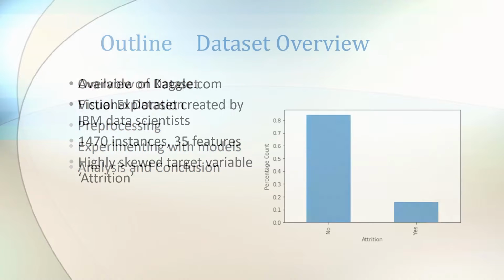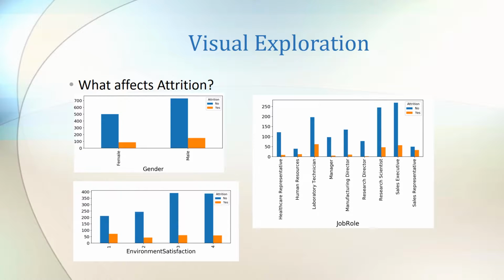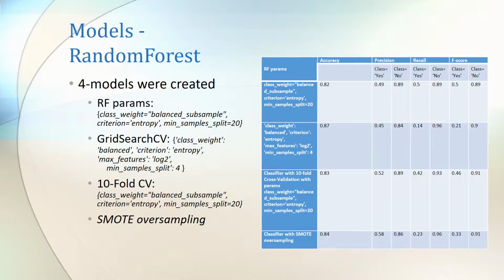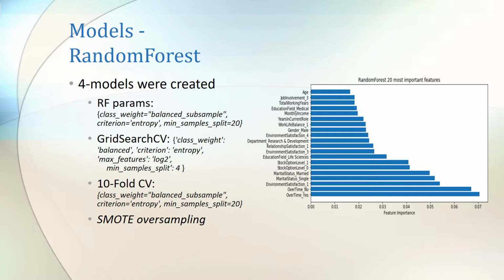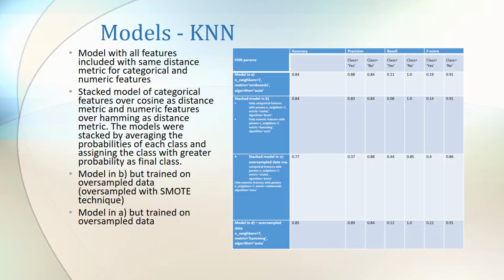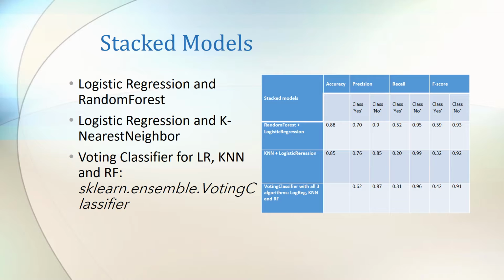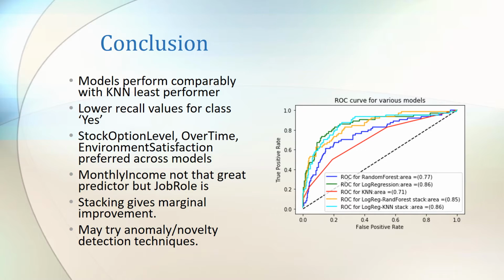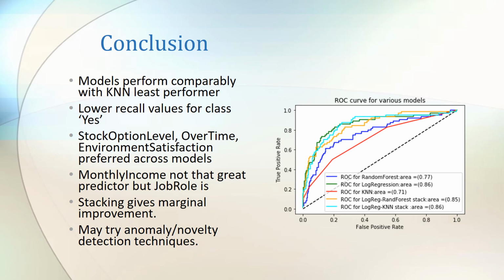CSC478 ProjectPresentation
Predicting employee attrition- RandomForest, K-NearestNeighbor, LogisticRegression